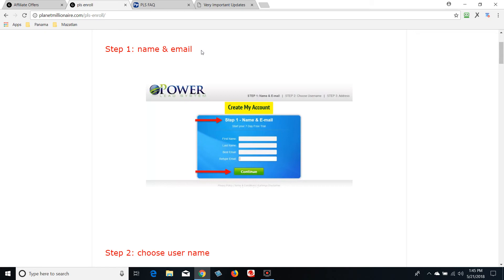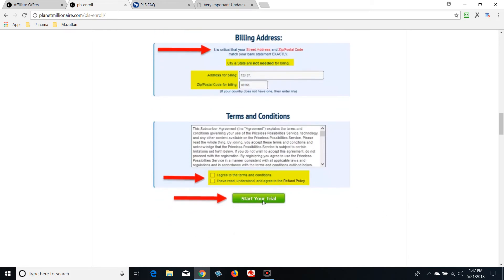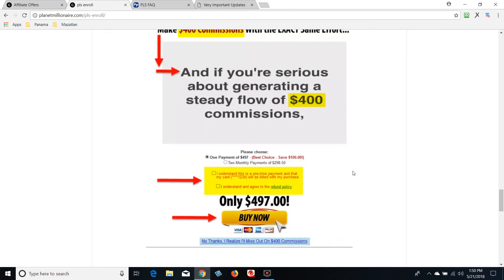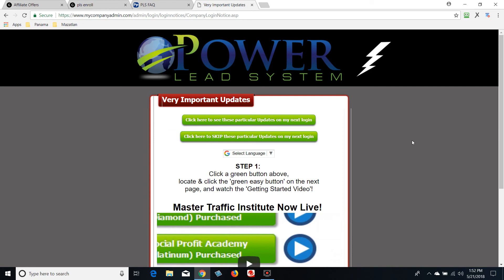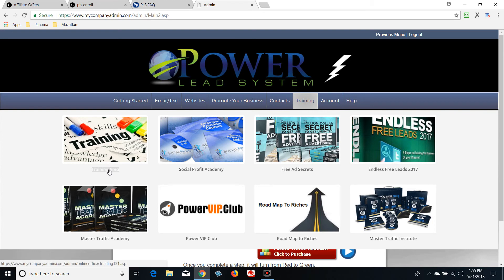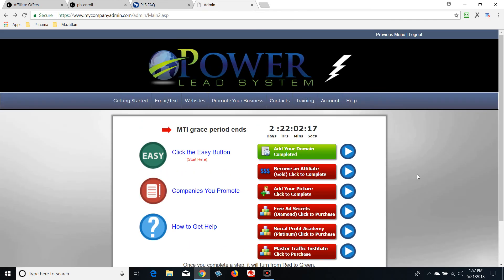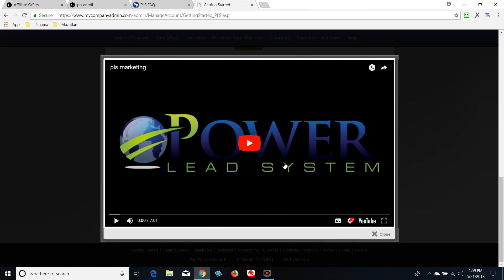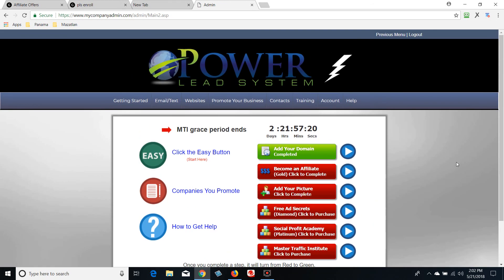Video 1 - PLS Fast Funnels - Frank Calabro Jr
How to properly enroll with Power Lead System

In this tutorial video we cover how to get started using the Power Lead System Platform. Step by step enrollment guideline with a basic orientation of the PLS back office. This is a must see video. Watch it now as a part of your Power Lead System education.

Frank Calabro Jr is the Top Producer in the world for PLS and provides valuable training videos to the entire community.